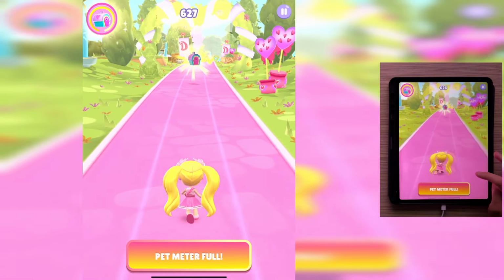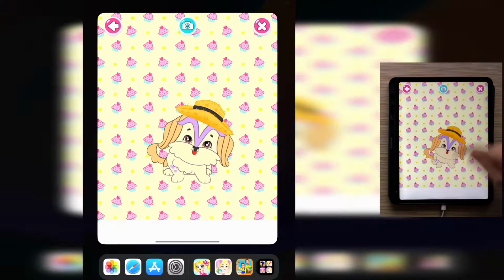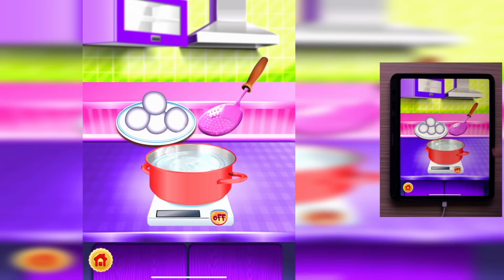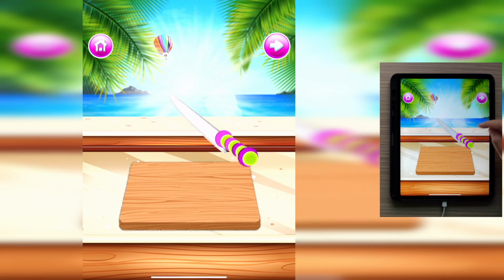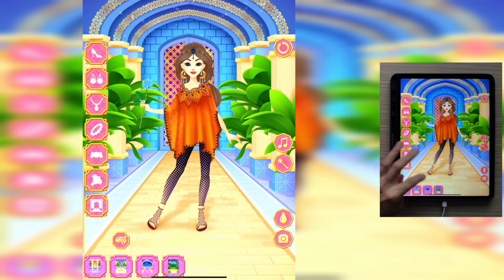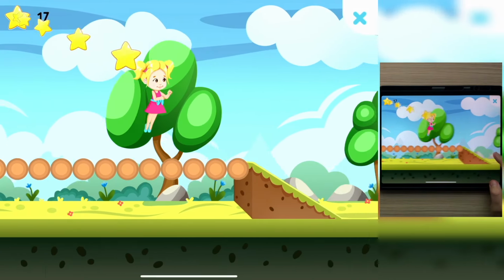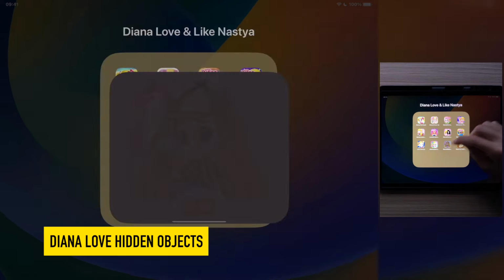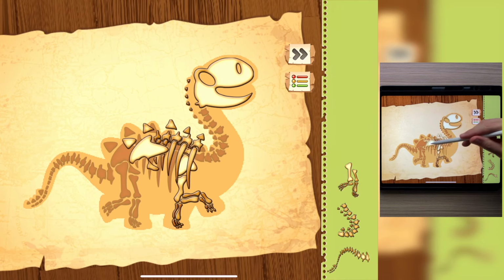Diana Love Pet Dash,Dress Up,Diana & Roma Road Trip,Like Nastya Coloring Book,Diana&Roma Supermarket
All Game Timecodes :

00:00 12 Diana Love, Like Nastya iOS Games Episode
00:10 Diana Love Pet Dash
03:55 Diana Love Dress Up iOS Game
06:00 Diana & Roma Road Trip
09:36 Love Diana Food Maker
13:52 Ice Scream Love Diana Walkthrough
16:20 Love Diana
18:26 Diana & Roma: Cute Animals Puzzles
21:12 Diana & Roma: Shopping Supermarket Gameplay
23:44 Like Nastya
26:57 Like Nastya Coloring Book
29:37 Diana Love Hidden Objects
31:53 Diana Love - Dinosaur Bone Digging
34:34 Episode About Diana Love & Like Nastya is Ending